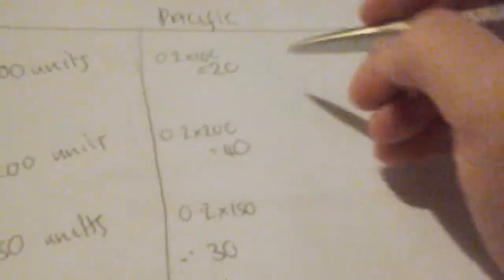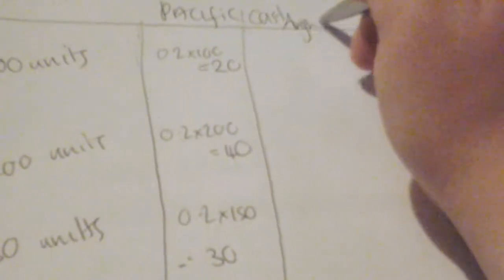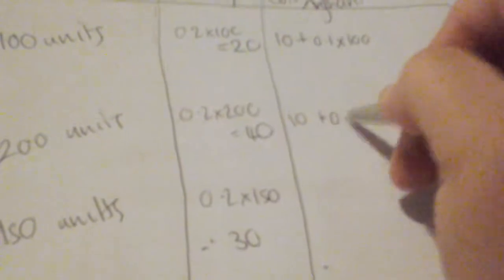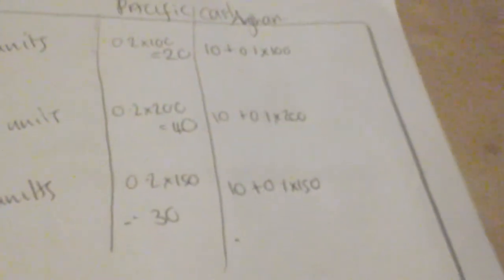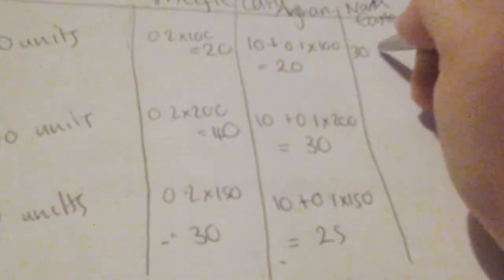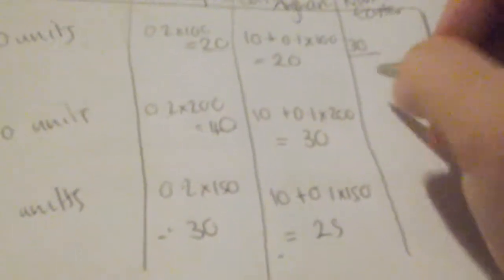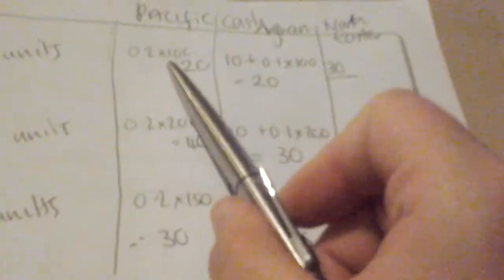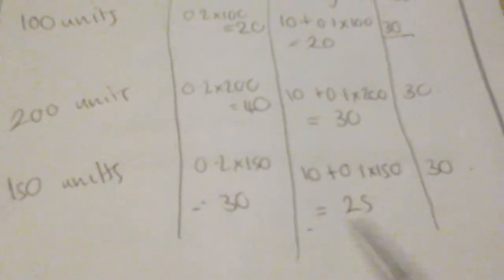Sample Exam unit 3 higher Paper q5